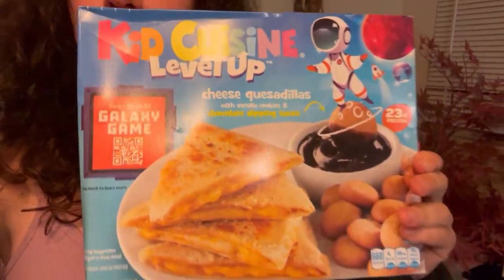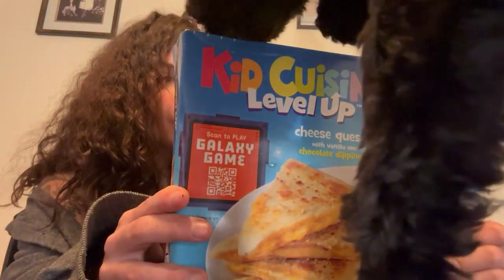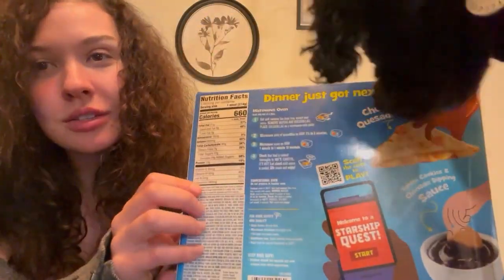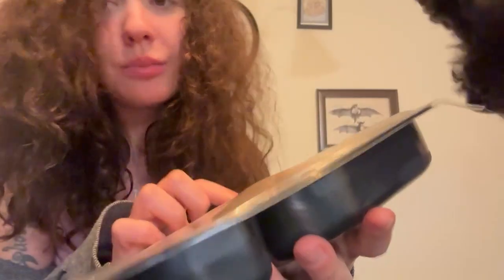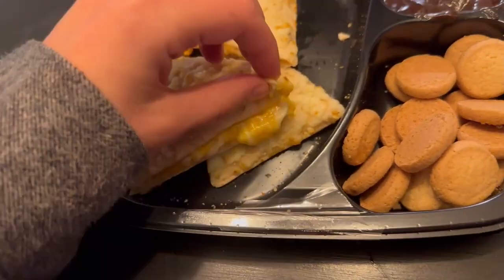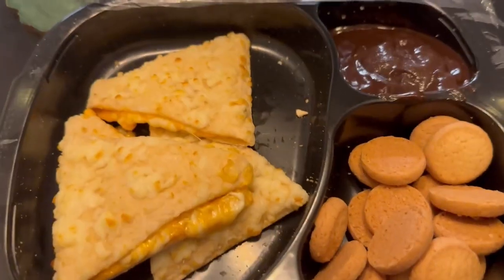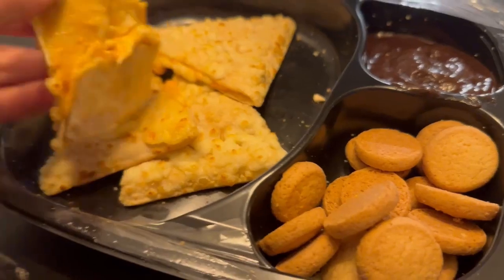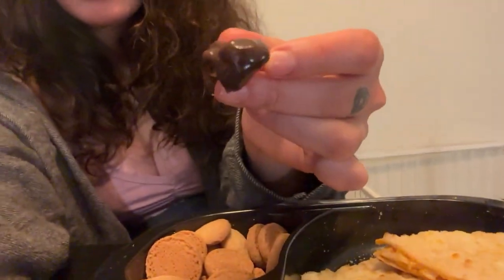mjjgoblin tastes Kids Cuisine Level Up Quesadilla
it was ok